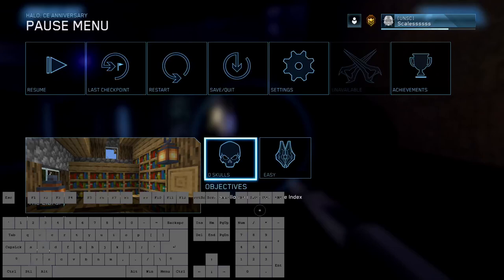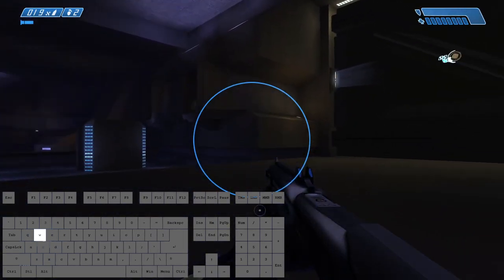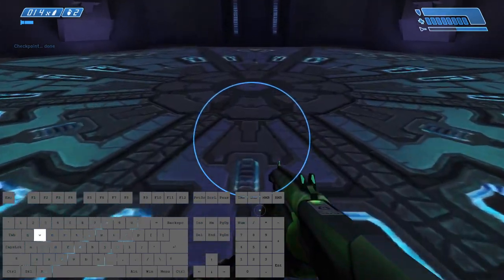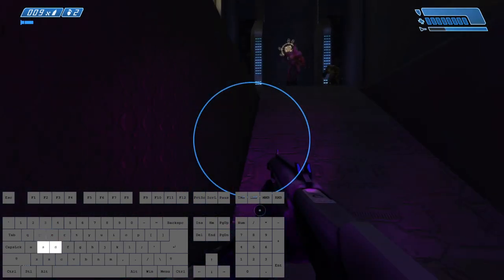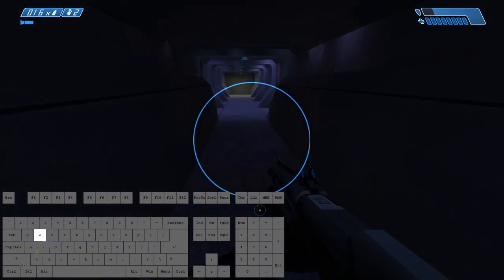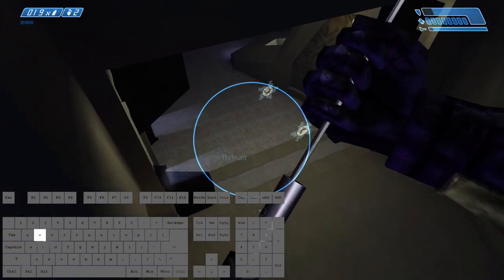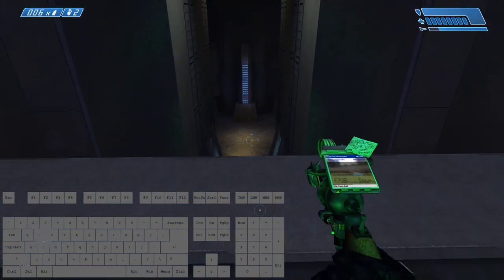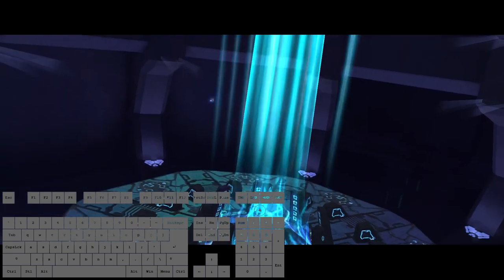Library Box Gun Route (Cursed Halo Again)